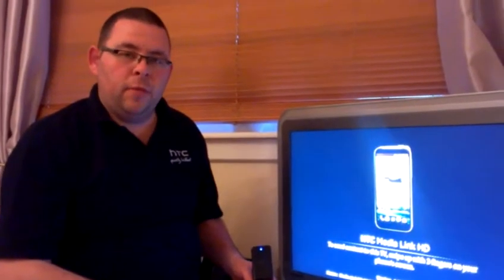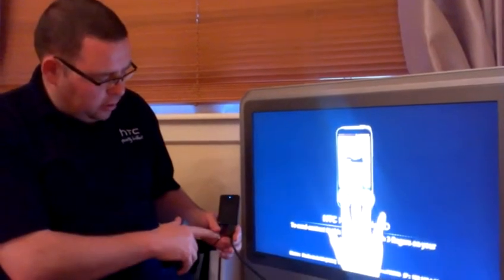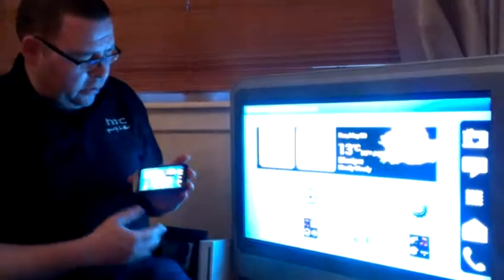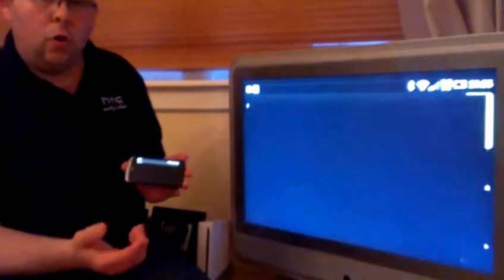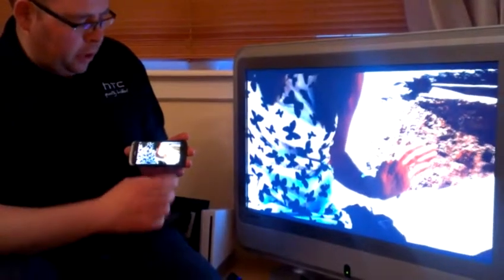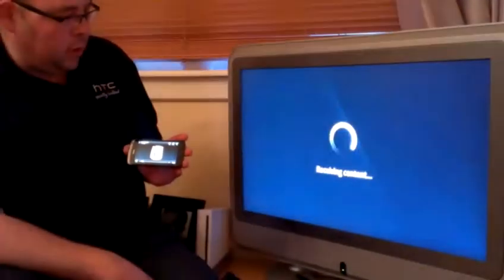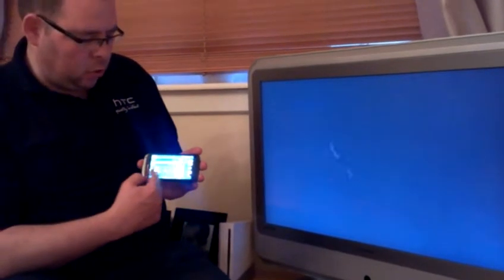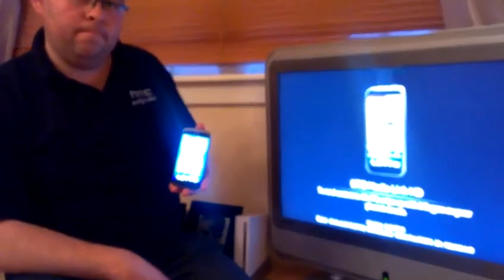Media Link HD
A Quick demo of the HTC media Link HD Device and the fantastic things you can do with it.